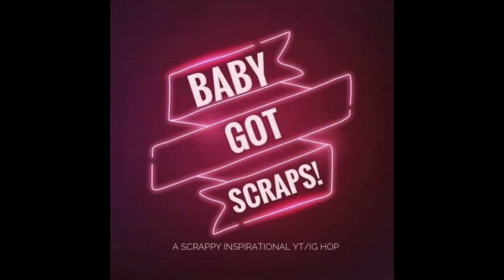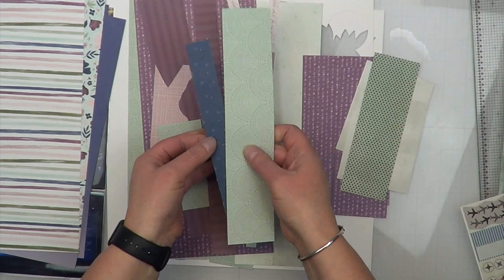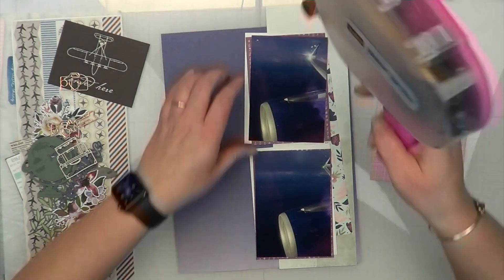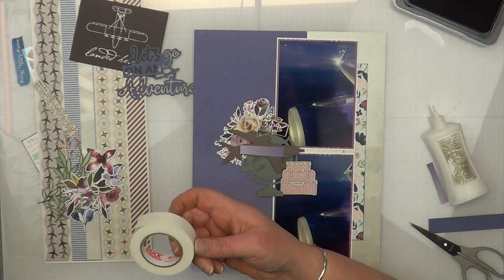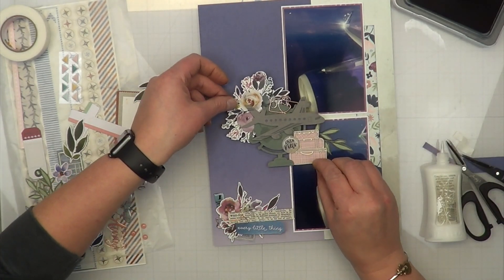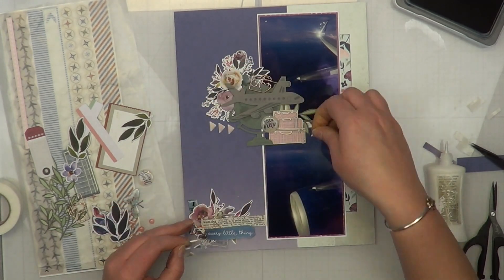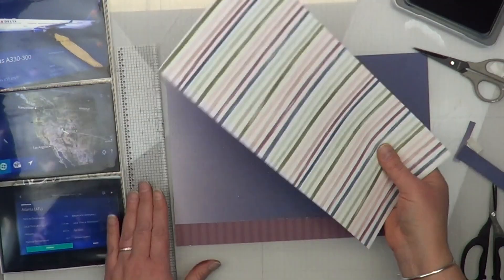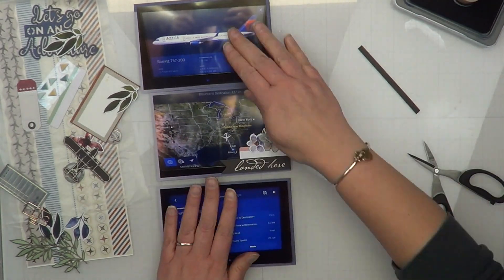Baby Got Scraps - Far Away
Baby got scraps is back!  Where a group of us use only our scraps during the month of January so we have a clean fresh start going into the new year.